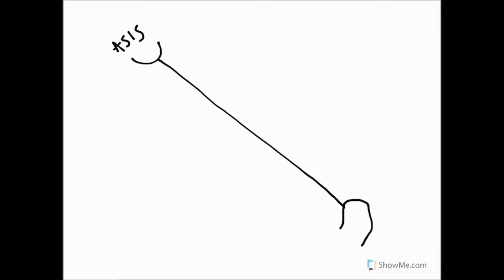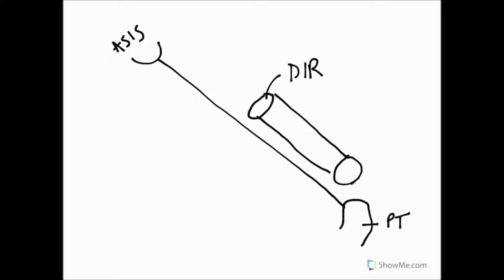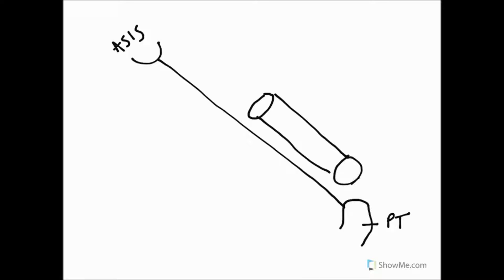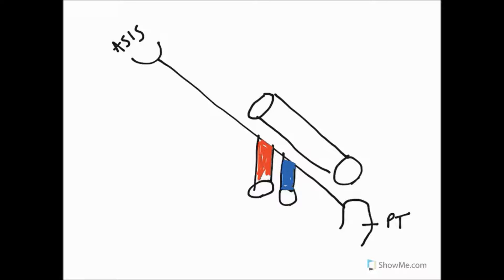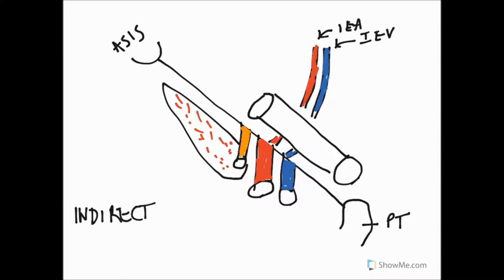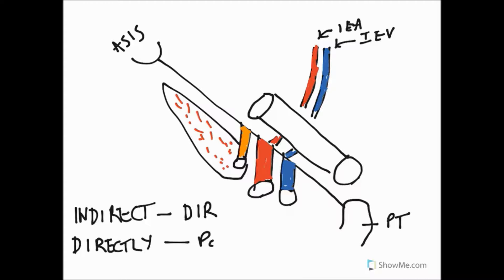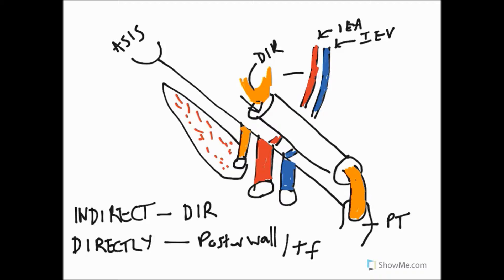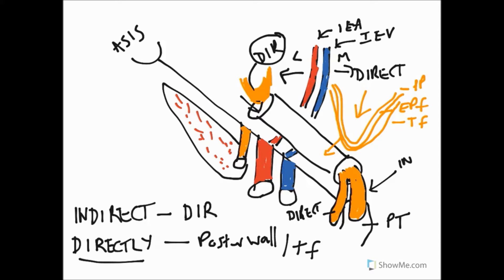Inguinal Hernias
In this video Scott talks about the anatomy relevant to inguinal hernias